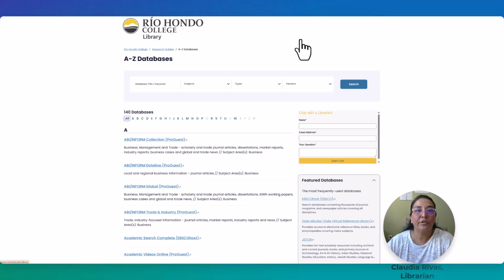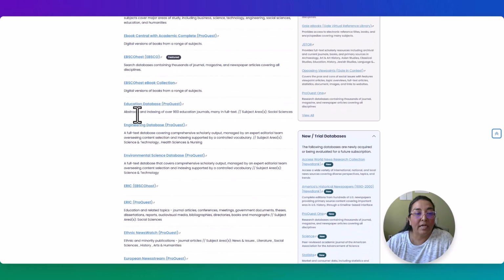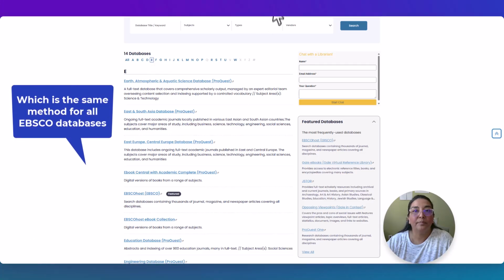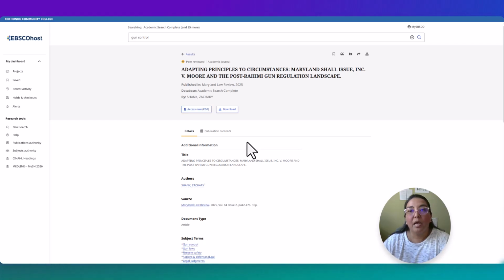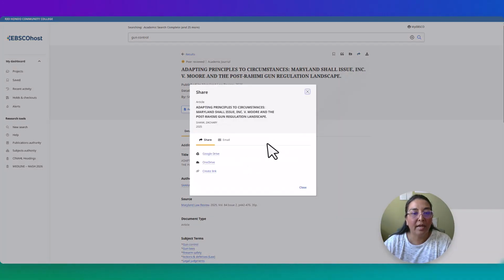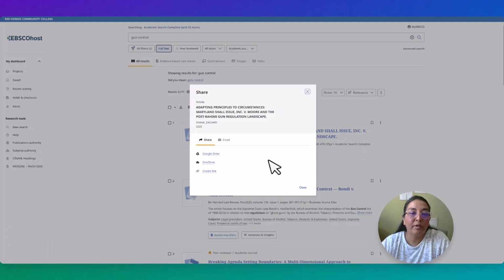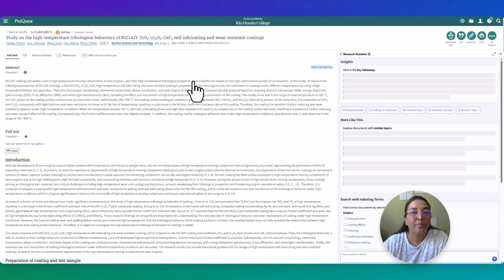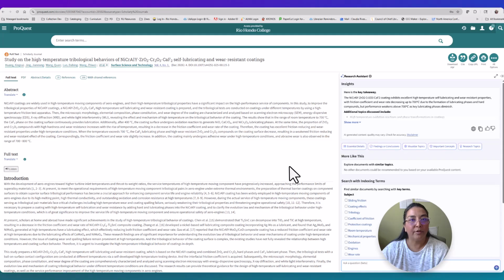Permalink for EBSCOhost and ProQuest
How to get permalinks for EBSCOhost and ProQuest databases via RHC Library.